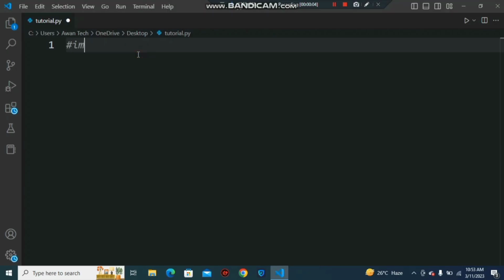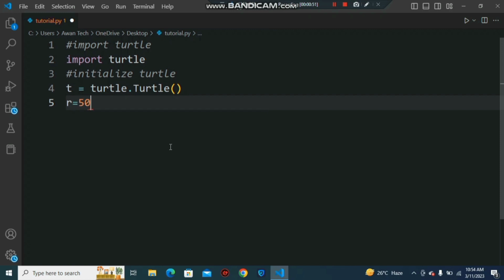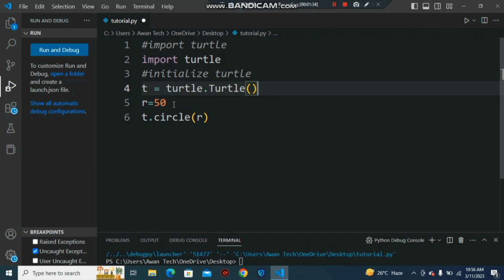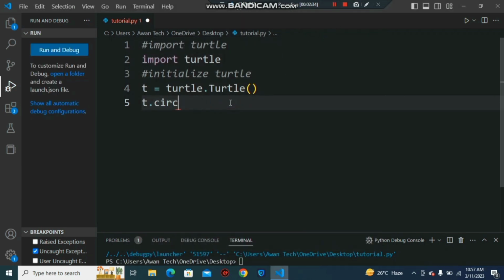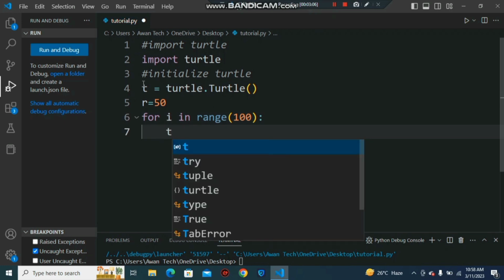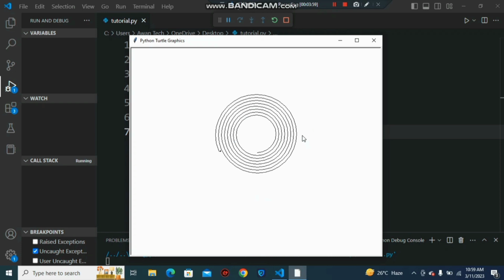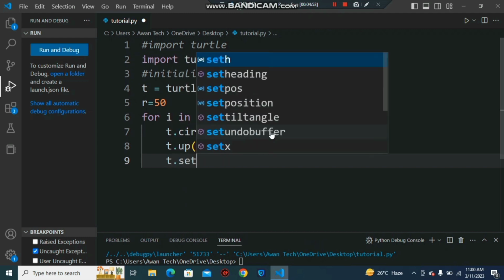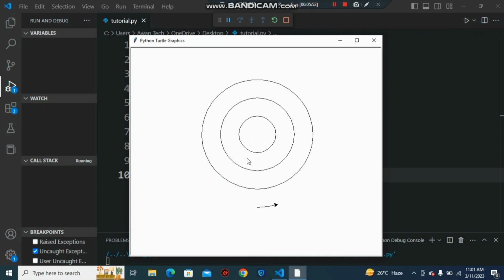Draw Circle🔴,Spiral Circle⭕,Concentric Circle Using Turtle 🐢Graphic library Python 100%Explained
I make circle ⭕, Spiral Circle 🔴, concentric circles using Turtle 🐢 Graphic library in Python Language Must Watch 🔔 for more videos